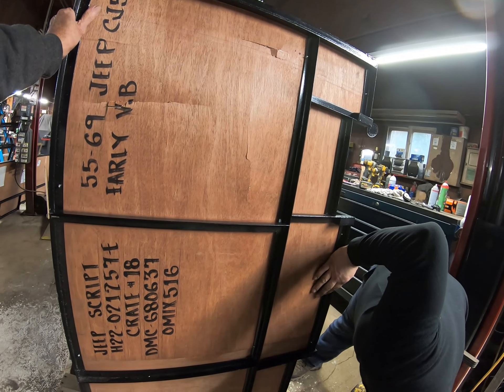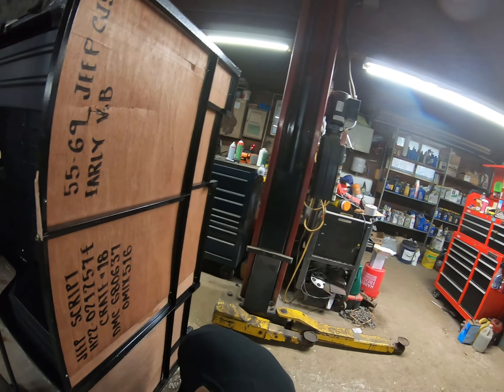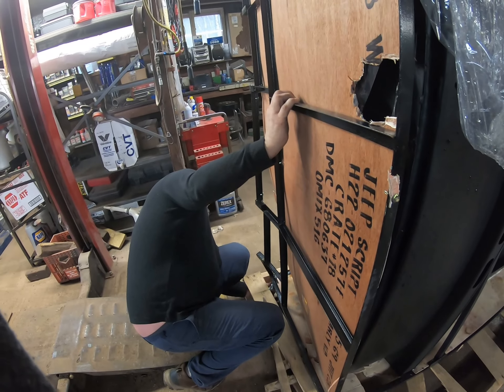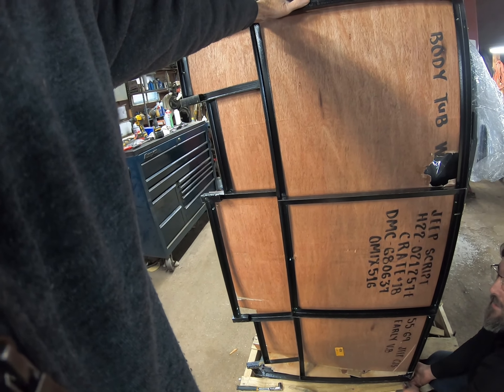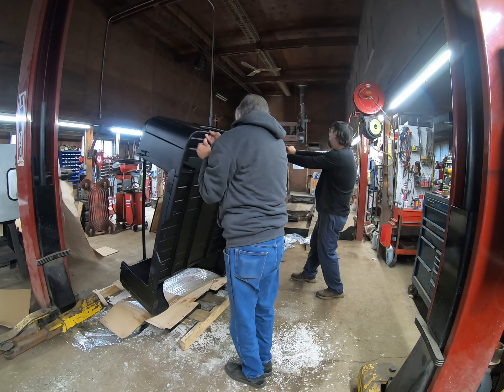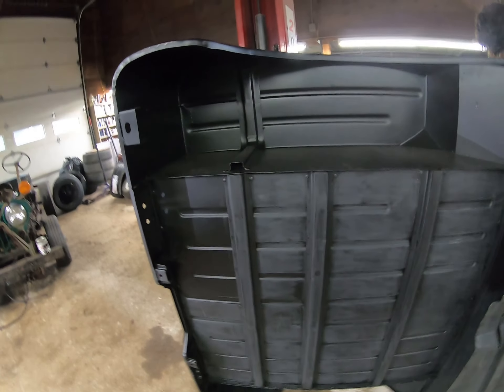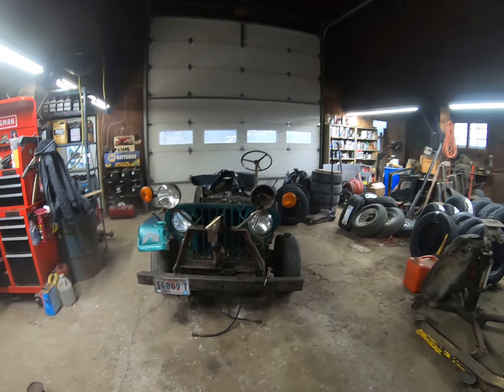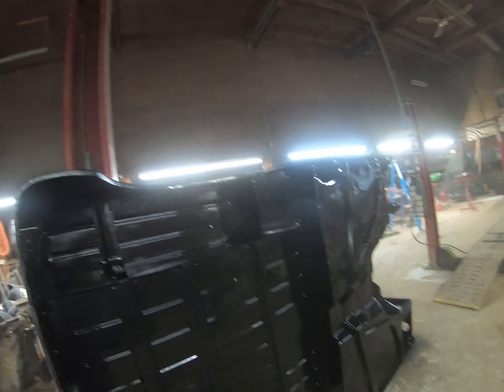Uncrating the new body. 1955 CJ5 part 4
We uncrated the body, sanded the bottom and sprayed it with satin black Rustoleum. The body isn't perfect. There are dimples where it was welded. It would need a skin coat of bondo if it was to be a show car but with the camo paint job it's straight enough.